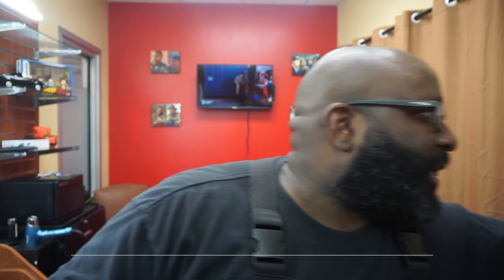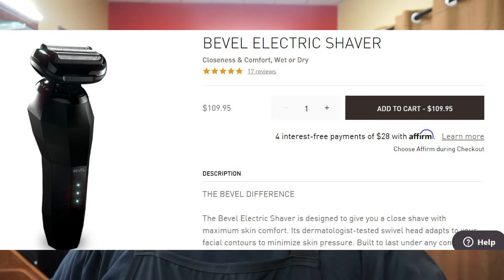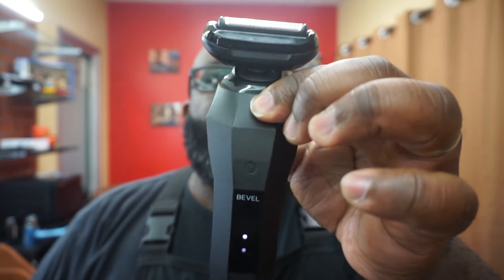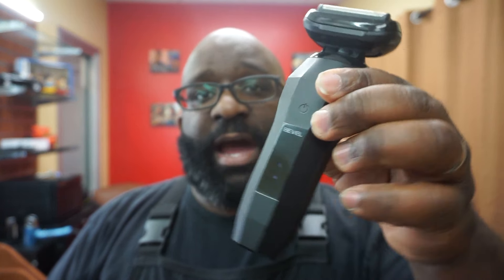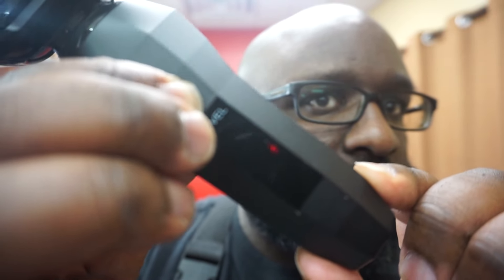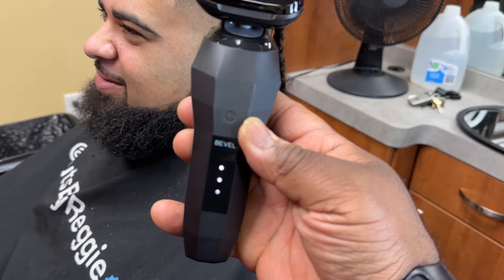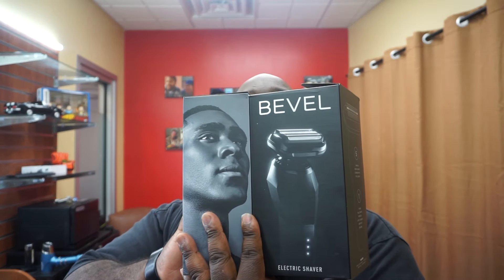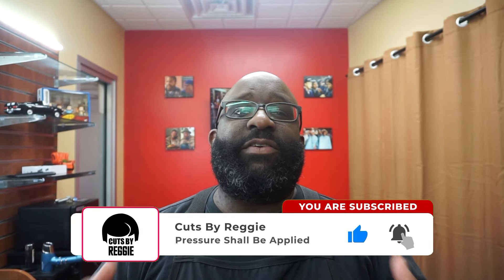Bevel Foil Shaver...Is This Worth Your Money?